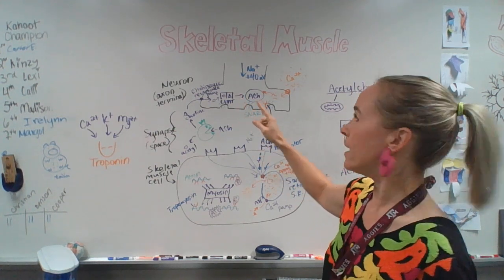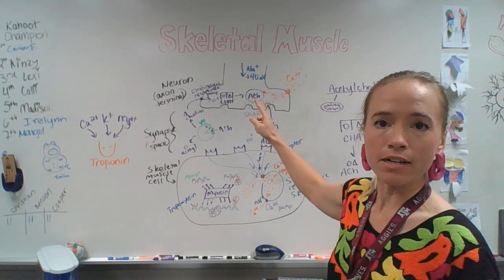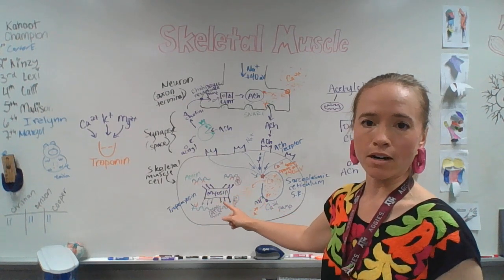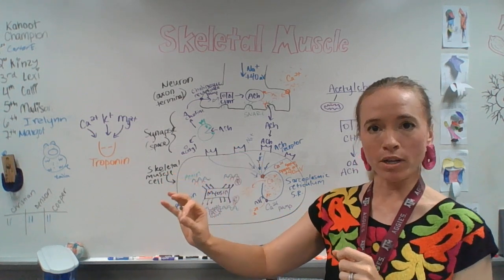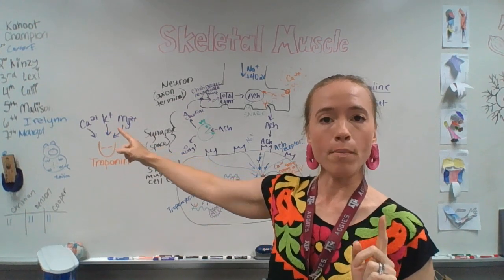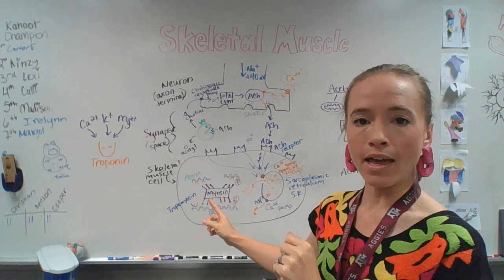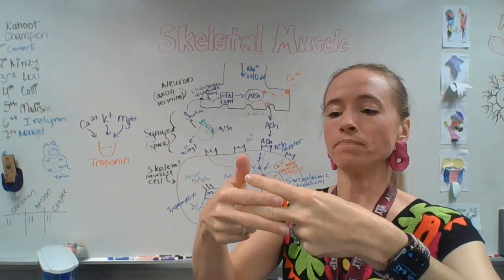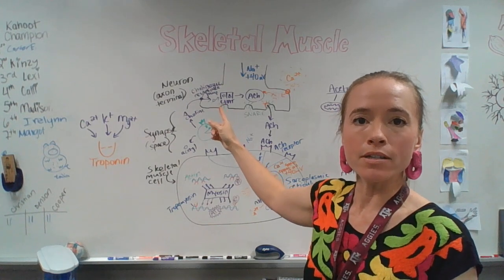Skeletal Muscle Contraction in 6 minutes